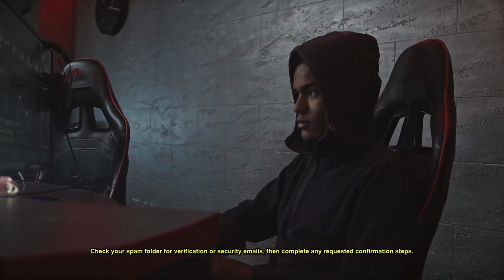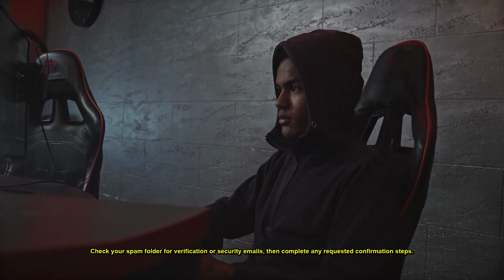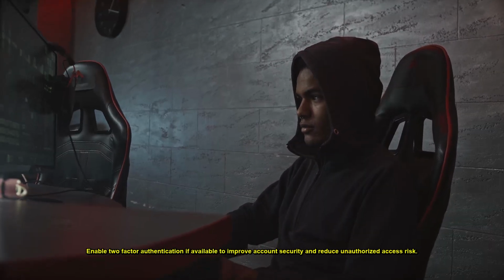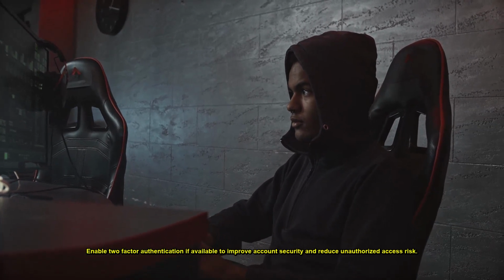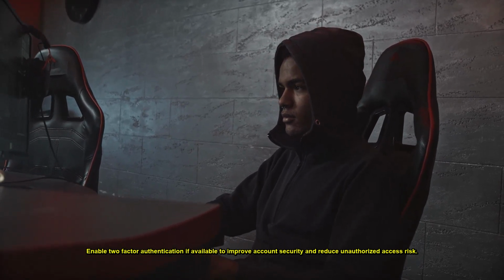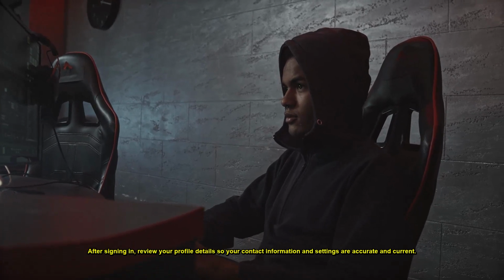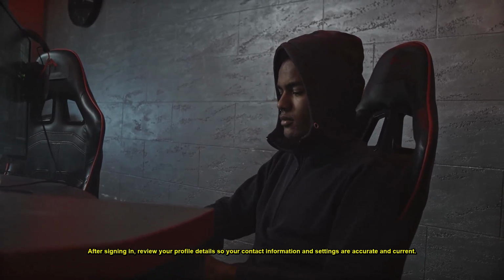How to activate Capital One Quicksilver card - Fast Fix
In this quick and easy tutorial, we’ll guide you through the simple steps to activate your Capital One Quicksilver card. Whether you're a new cardholder or have just received your card, activating it is essential to start enjoying your cashback rewards and benefits. Follow our fast fix tips to get your card up and running in no time!